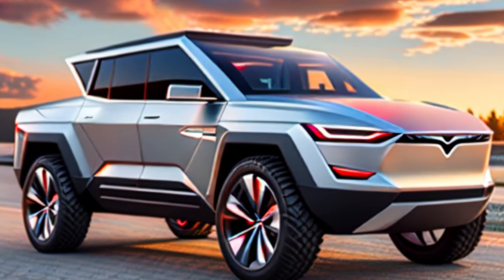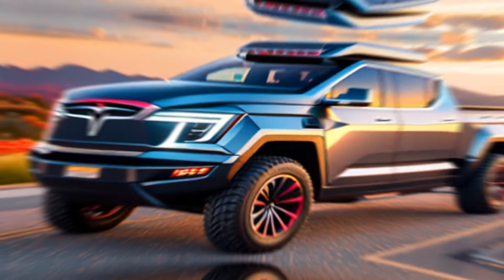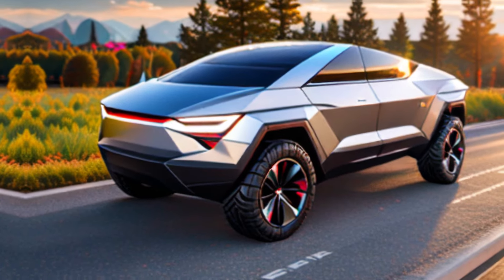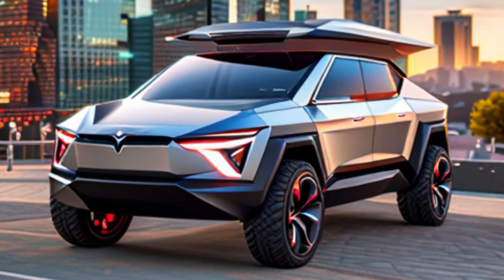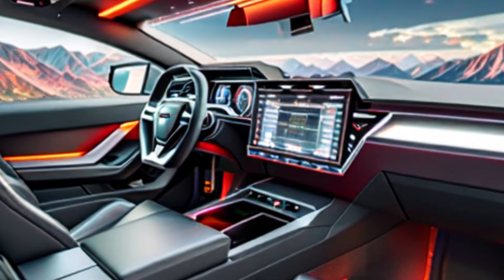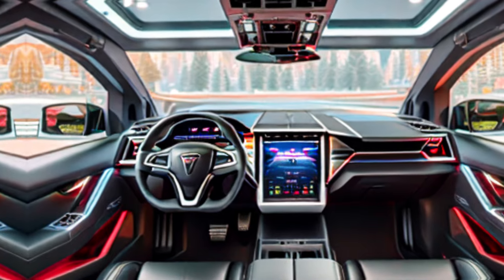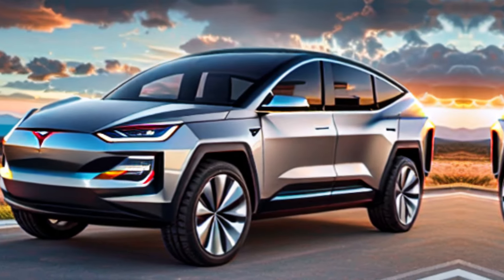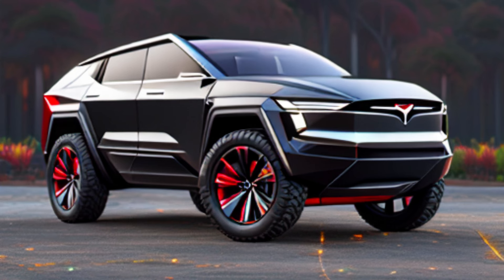🚨TESLA CYBERTRUCK BIGGEST BREAKTHROUGH🚨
2024 tesla cybertruck test drive
2024 tesla cybertruck off road
2024 tesla cybertruck crash test
2023 tesla cybertruck test drive
tesla cybertruck video 2023
tesla cybertruck reveal 2023
tesla cybertruck presentation 2023
tesla cybertruck bulletproof 2023
tesla cybertruck delivery event 2023
tesla cybertruck news 2023
tesla 2025
tesla 2025 predictions
tesla 2025 stock price
tesla 2025 models
tesla 2025 model 3
tesla 2025 model y
tesla 2025 y
tesla stock prediction 2025
2025 tesla model x
tesla stock 2025
tesla price prediction 2025
2025 tesla model 2
tesla cybertruck 2025
tesla price target 2025
top 10 luxury cars
top 10 luxury cars 2023
top 10 luxury cars in the world
top 10 luxury cars in pakistan
top 10 luxury cars in the world 2023
top 10 luxury cars in the world in hindi
top 10 luxury cars in hindi
top 10 luxury cars in india 2023
top 10 luxury cars in india
top 10 luxury cars in the world 2024
top 10 luxury cars price
top 10 fastest cars in the world
top 10 fastest cars in the world 2023
top 10 fastest cars
top 10 fastest cars in the world 2024
top 10 fastest cars in pakistan
top 10 fastest cars in the world in hindi
top 10 fastest cars in nfs most wanted 2012
top 10 tesla cars
top 10 tesla accessories
top 10 tesla
top 10 tesla model y accessories
top 10 tesla model 3 accessories
top 10 tesla autopilot saves
top 10 tesla features
top 10 inventions of nikola tesla in hindi
tesla top 10 songs
top 10 best tesla cars
top 10 nikola tesla inventions
top 10 cars in the world
top 10 cars in india
top 10 cars in pakistan
top 10 cars in the world 2023
top 10 cars in pakistan 2023
top
top 10 cars in india under 10 lakhs
top 10 cars in gta 5 story mode
top 10 cars in 2024
tesla vs
tesla vs hayabusa
tesla vs bugatti
tesla vs lamborghini
tesla vs bmw
tesla vs hayabusa pakwheels
tesla vs porsche
tesla vs supra
tesla vs h2r
tesla vs edison
tesla vs byd
tesla vs drone
tesla vs gtr
tesla vs ninja h2r